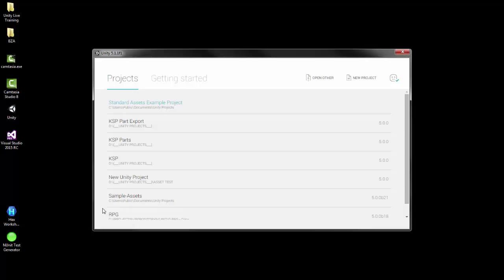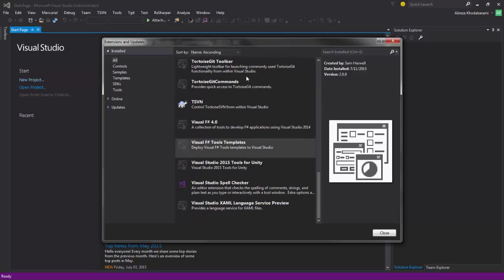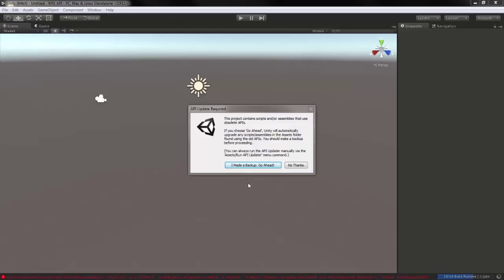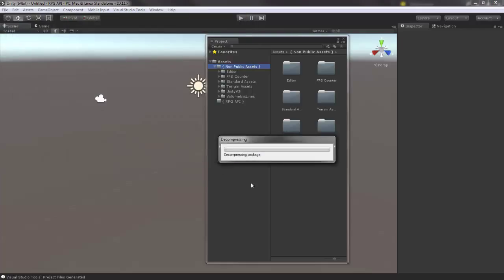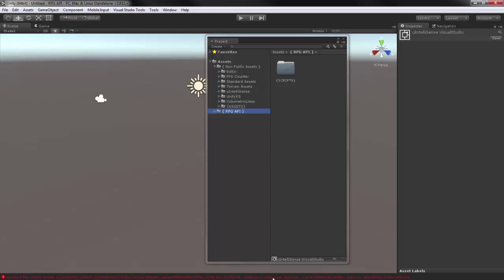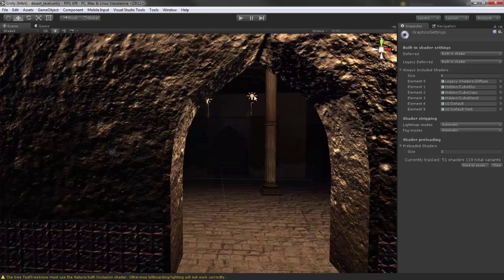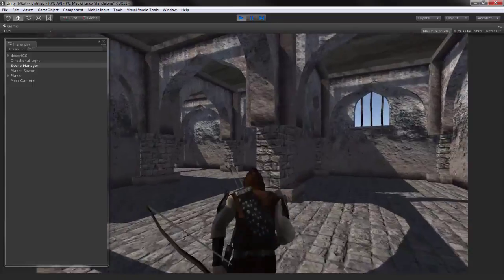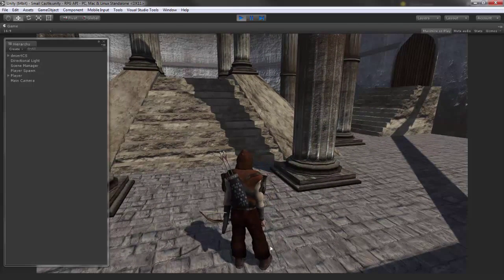RPG API in Unity3D - 001 - Porting to Unity 5